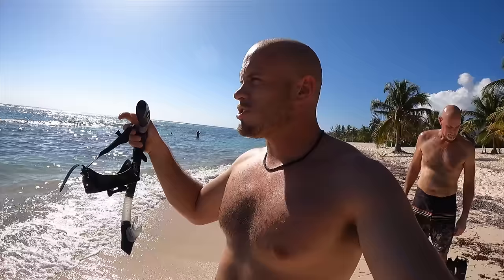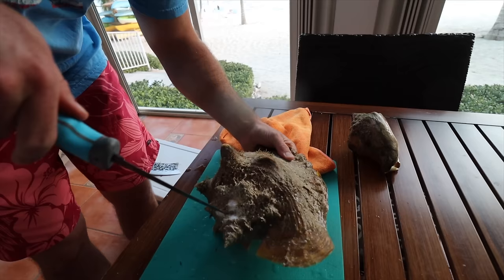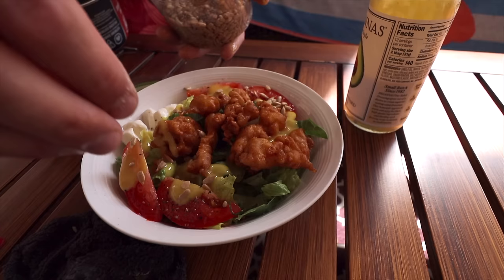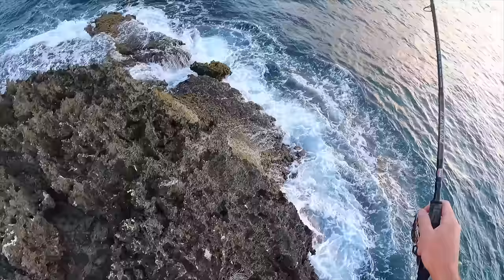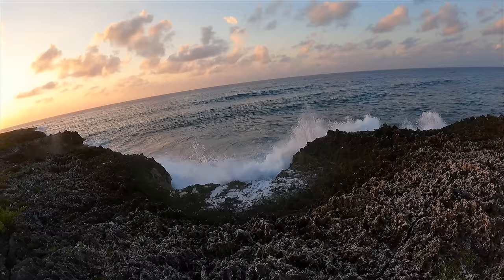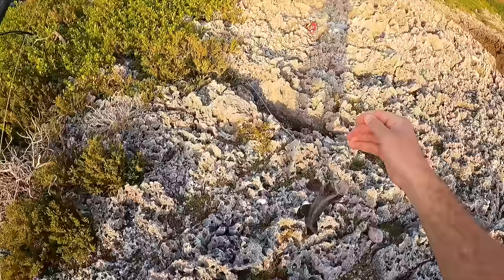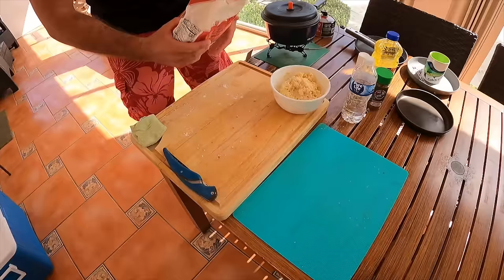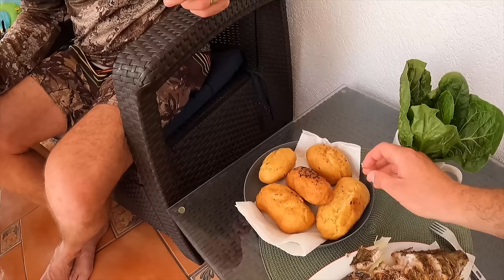Catch n' Cook on a Caribbean Beach - Conch and Snapper!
These Caribbean islands are home to a huge variety of creatures! We saw and caught so many including spotted stingrays, snapper, tarpon, lionfish, grouper and too many tropical reef fish to keep track of! We also did a conch catch and cook which was delicious! It's a shame we cannot keep conch in the States. What an adventure! I hope y'all enjoy this long episode.

-Ace